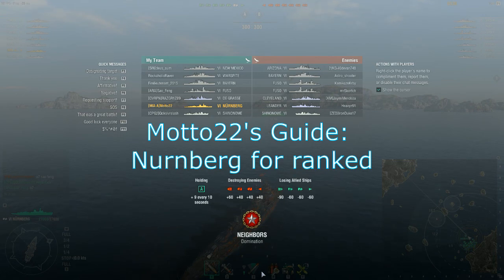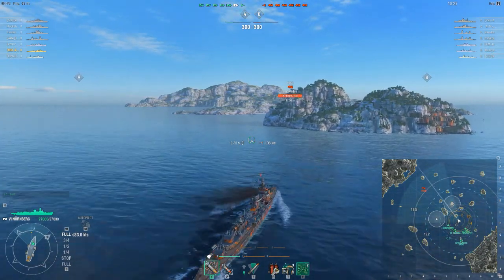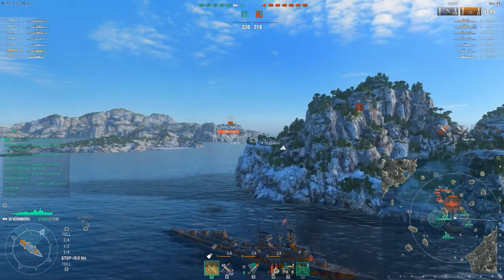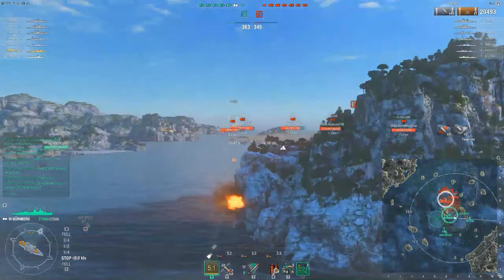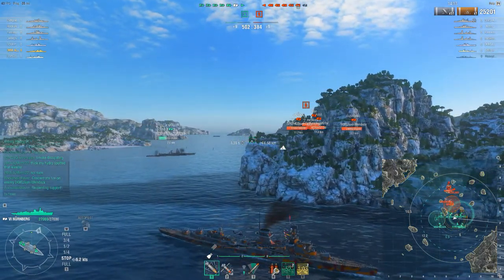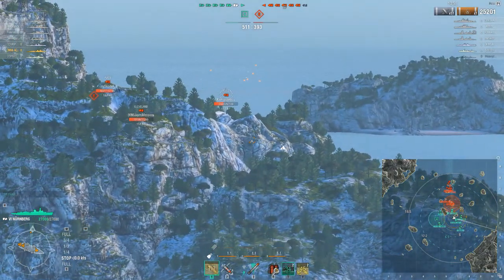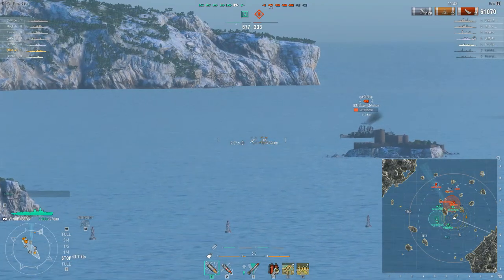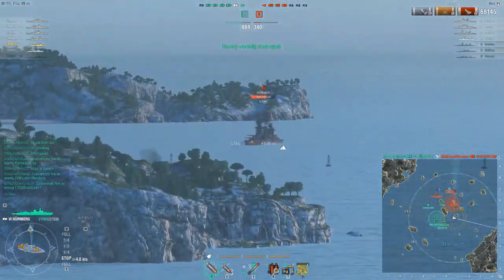Guide: Nurnberg for ranked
This is the strategy I've been using for ranked season 7.

Nurnberg upgrades:
-Main armaments mod 1
-Aiming system mod 1
-Damage control system mod 1
-Propulsion mod 2  -  most important

First 10 point captain skills:
-Incoming fire alert
-Adrenaline rush
-Demo expert
-Concealment expert